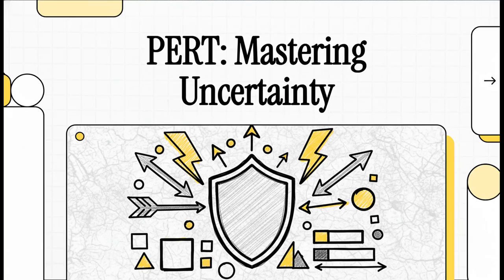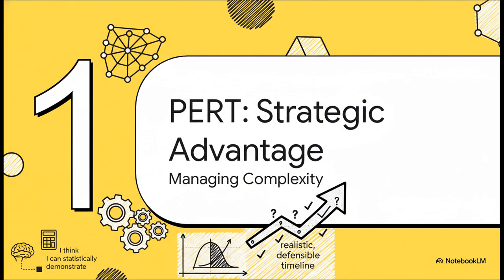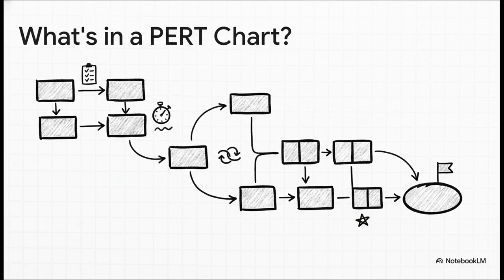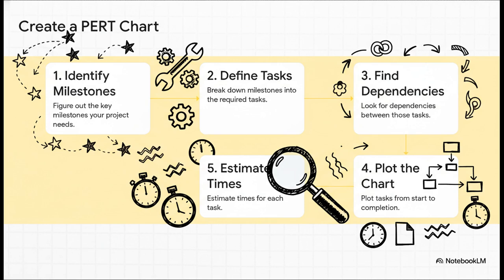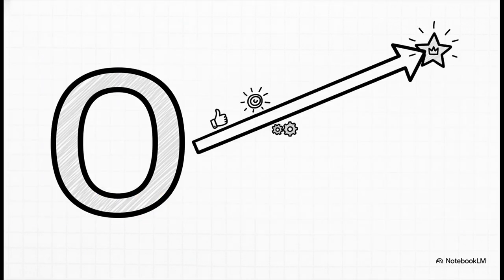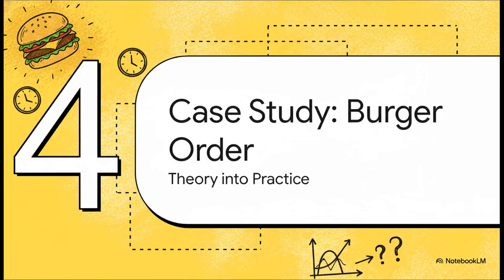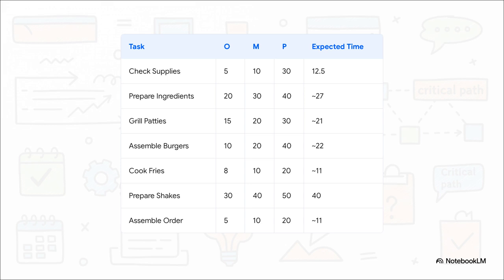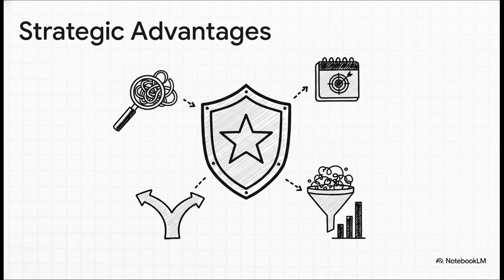Six Sigma - PERT Mastering Uncertainty